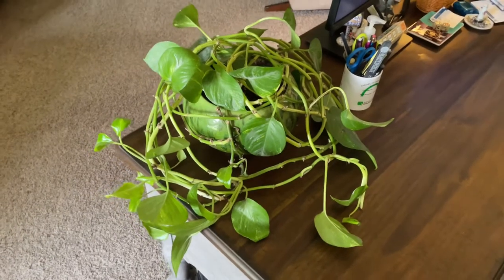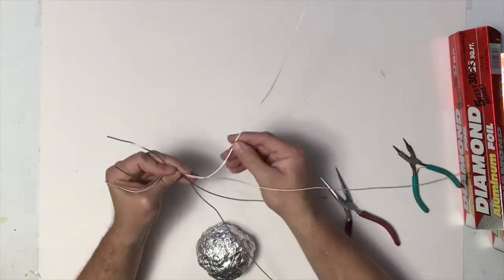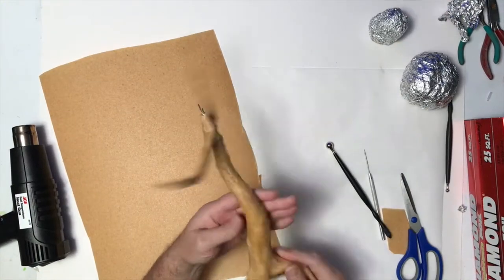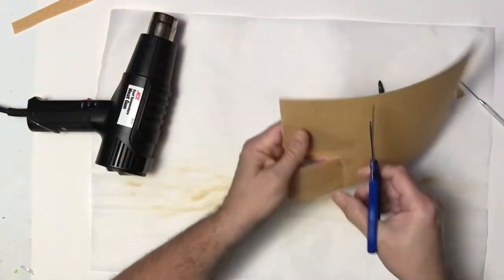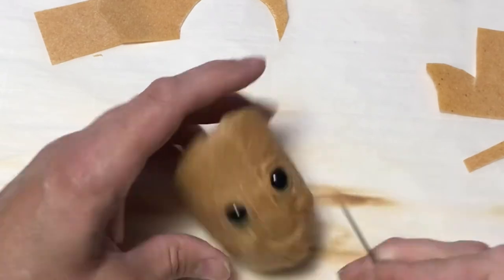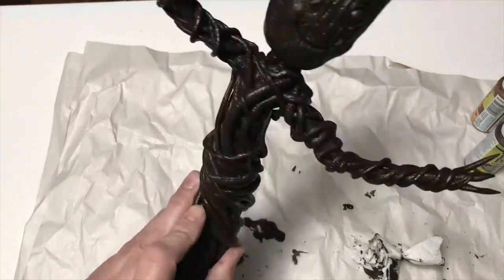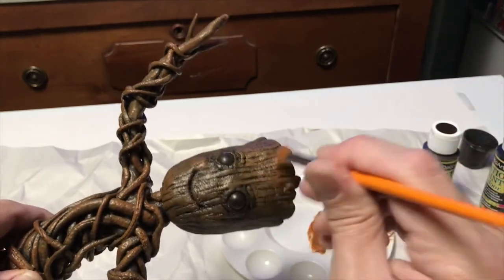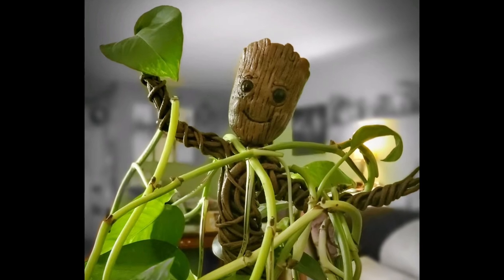Sculpting a Life-Size Baby Groot out of Worbla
In this video I create a Groot out of thermoplastic.

If you are not familiar with Worbla, please check out my "What is Worbla?" video.

Want to join my Facebook group? Search for Andrew's Creation Club in your Facebook app.